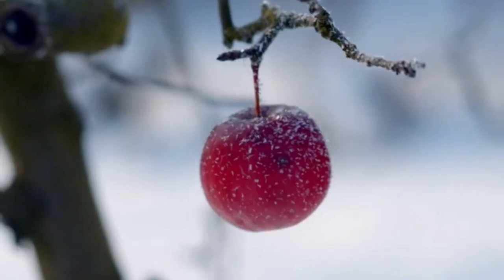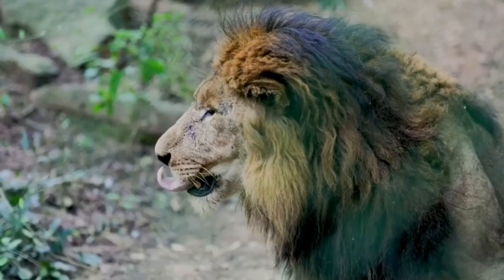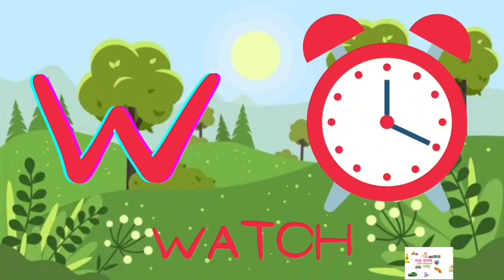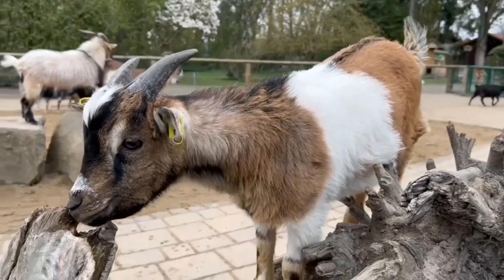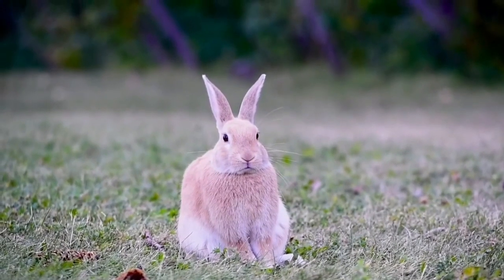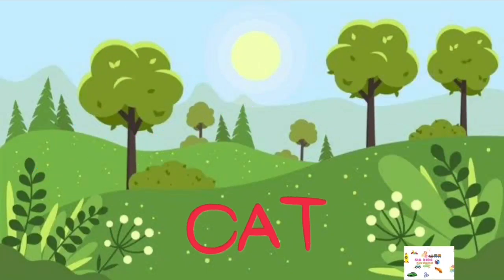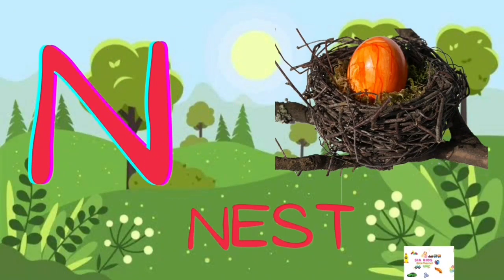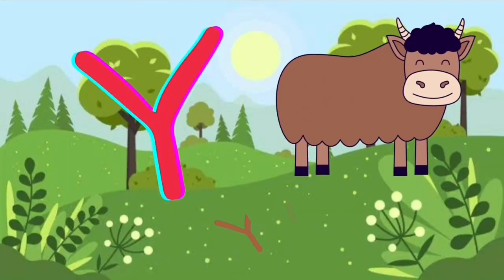a for apple b for ball c for cat alphabet Phonics song ABCD learning Alphabet English